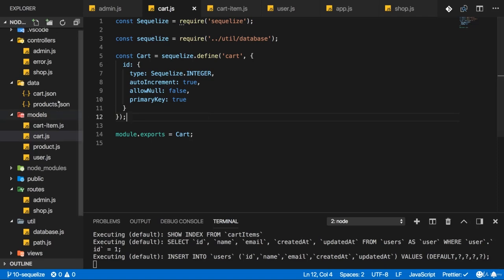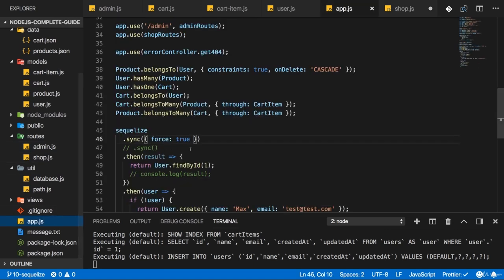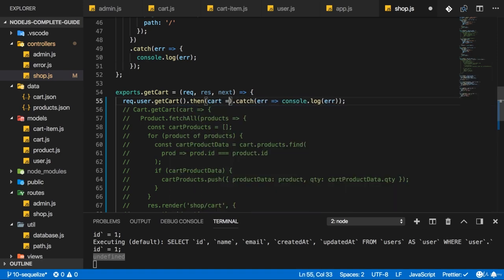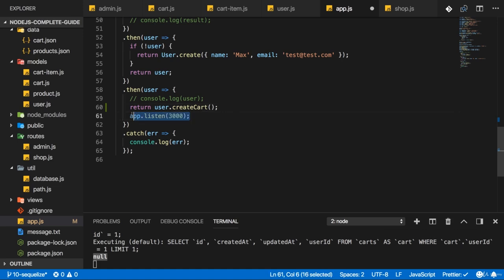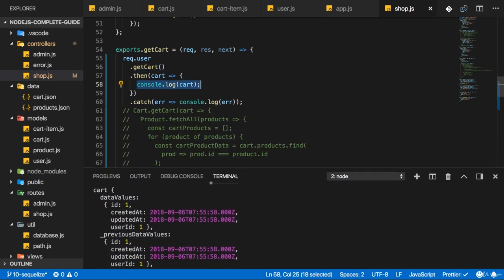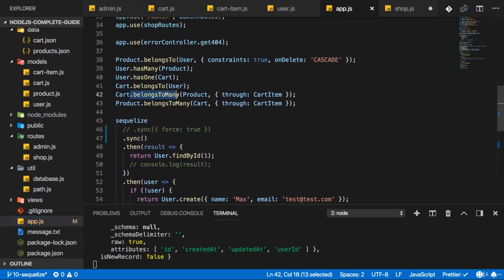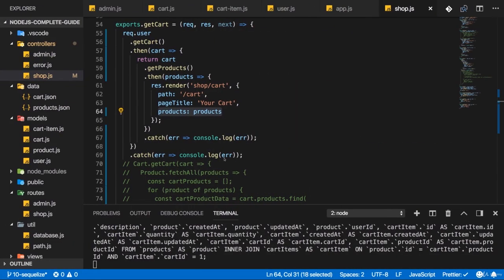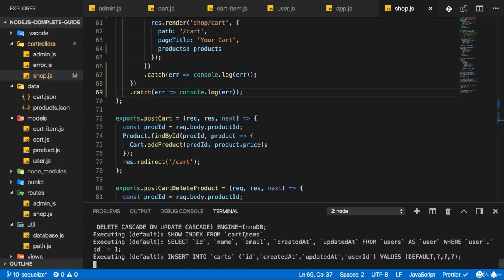019 Creating & Fetching a Cart